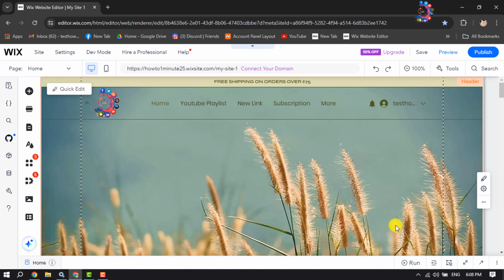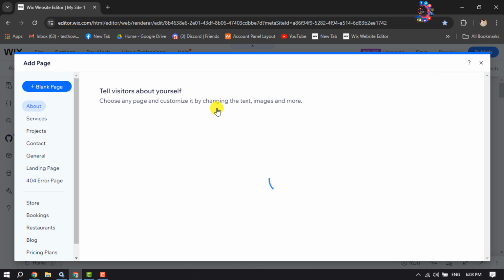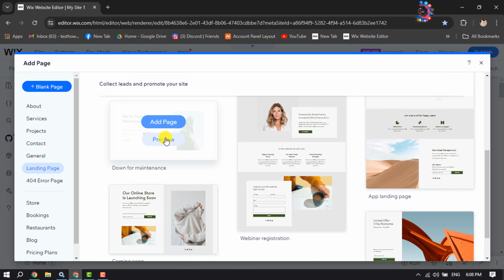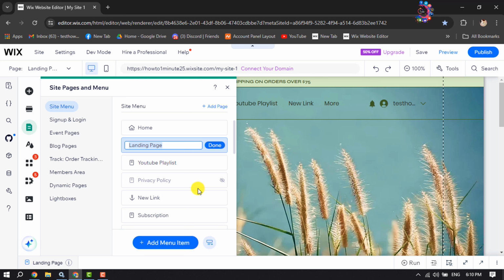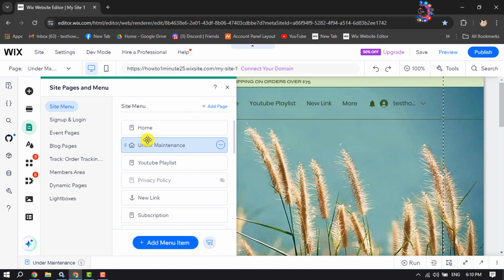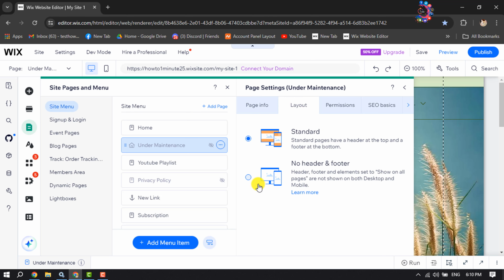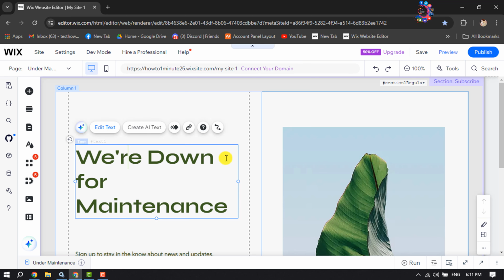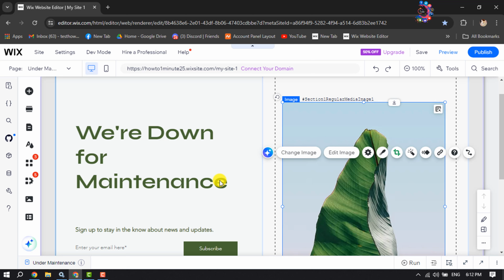How to Create Under Maintenance Page On Wix | Put Wix Website Under Construction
Want to Create Under Maintenance Page On Wix | Put Wix Website Under Construction, but can't find the right way? Don't worry. Here's all you need to do.

How To Setup Maintenance Page In Wix?
website under-construction page?
How to set-up a temporary page-redirect for maintenance?